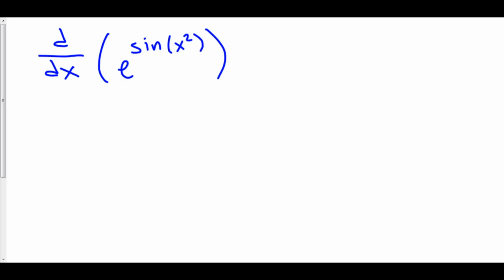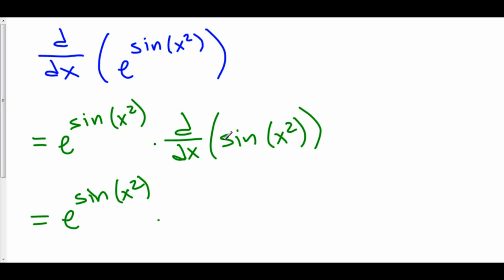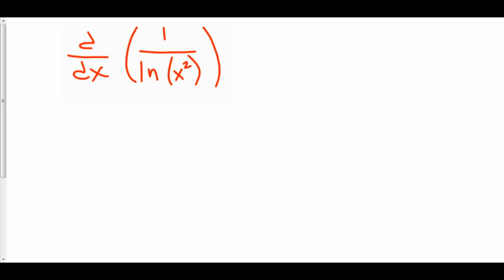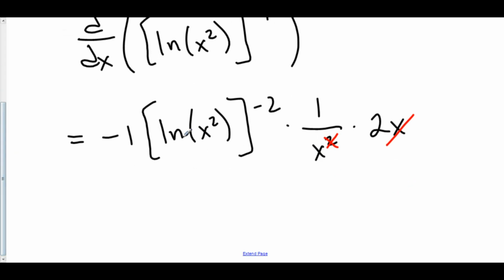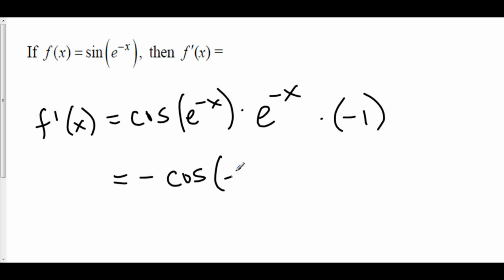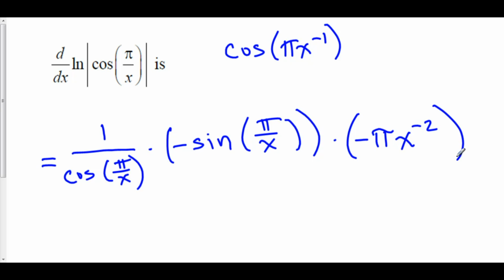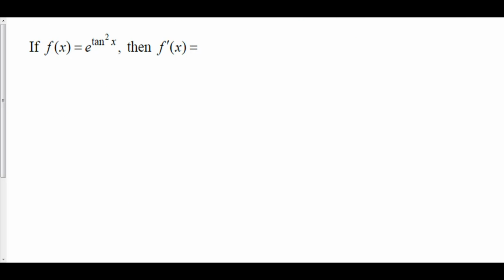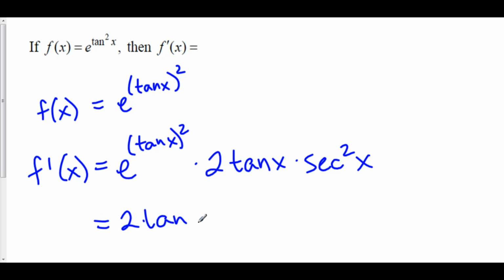Chain Rule with Multiple Chains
7 Chain Rule 1